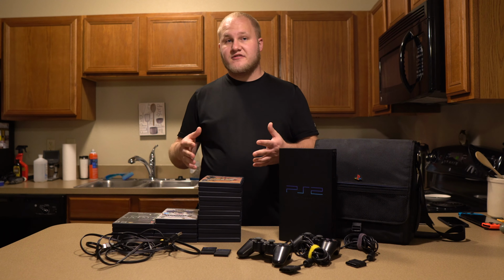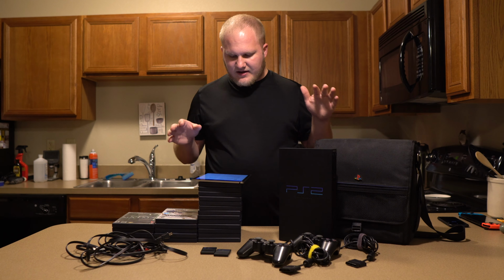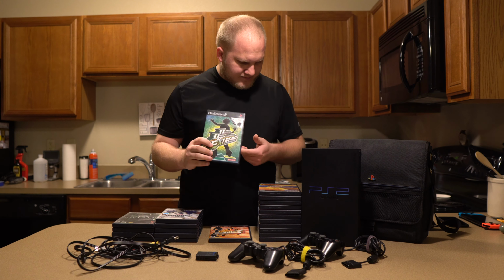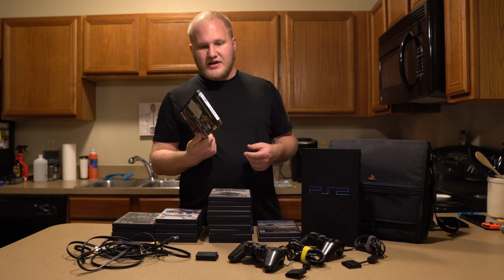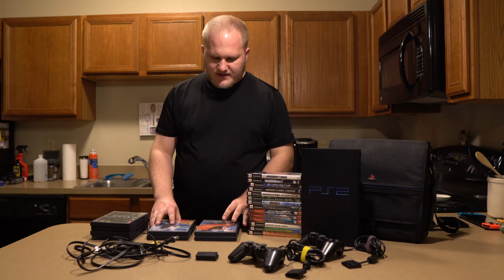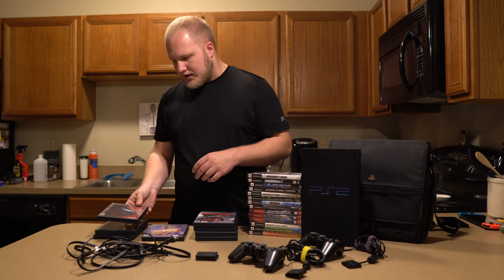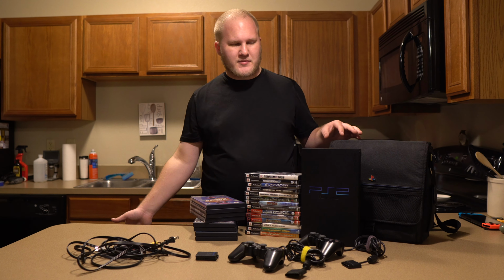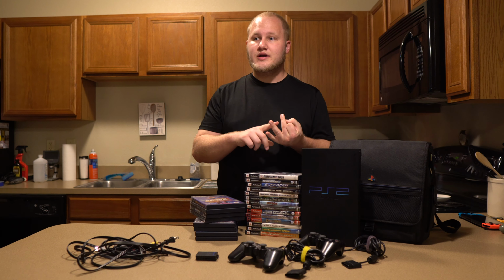Marketplace Game Pickups Ep. 1! $100 PS2 STEAL!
Today we take a look at a kick ass deal I got on a PS2 bundle. See you guys next month for Episode 2.